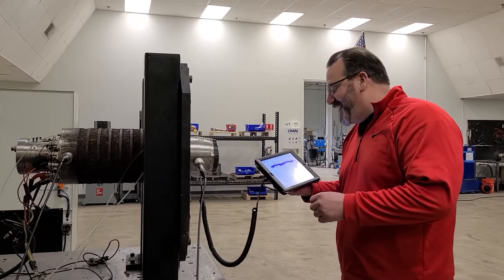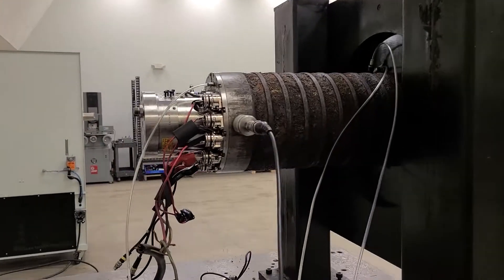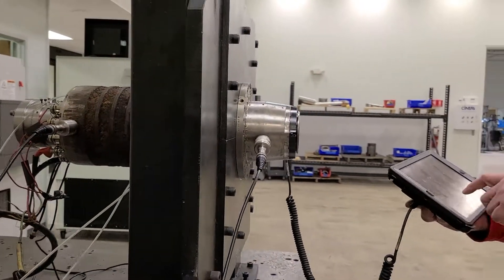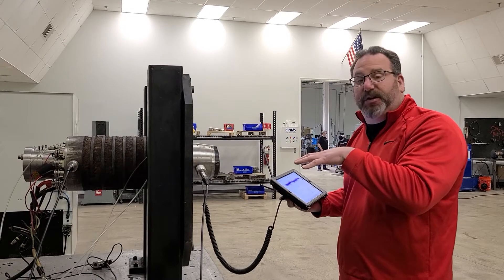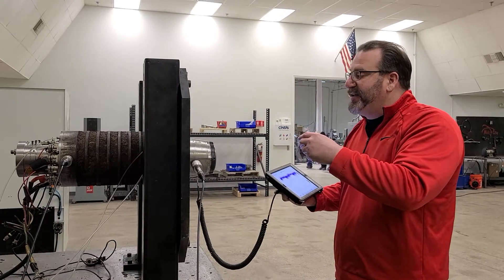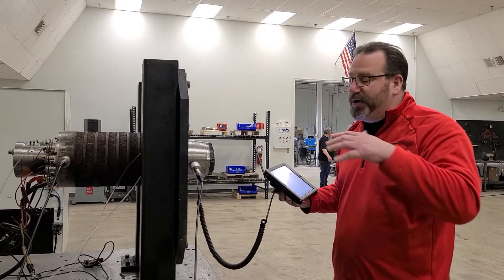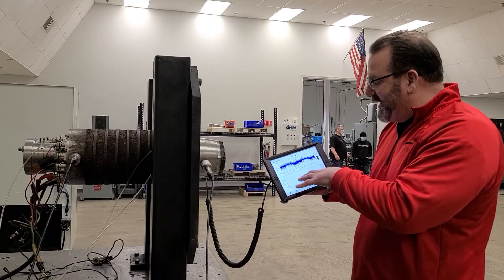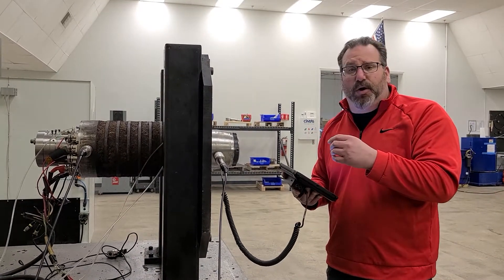Kessler - Vibration Analysis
Every CNC spindle received at Motor City Spindle Repair for repairs has its own issues.

What I can tell you is that every spindle we send back to the customer is tested and balanced first!

🇺🇸 Motor City Spindle Repair test runs every CNC spindle we repair for our customers and many of our customers are Major CNC OEMs and Distributors.

Our in house Spindle Testing Department simulates how a spindle operates in the cnc machine tool.

SPINDLE TESTING;
✅ Vibration Analysis
✅ Spindles Ran to Maximum Rpm
✅ Velocity (Measured and Documented with Video)
✅ Acceleration (Measured and Documented with Video)
✅ Displacement (Measured and Documented with Video)
✅ Dynamically Balanced
✅ Trim Balanced
✅ Draw Bars
✅ Encoders
✅ Thermistors
✅ Motor Windings